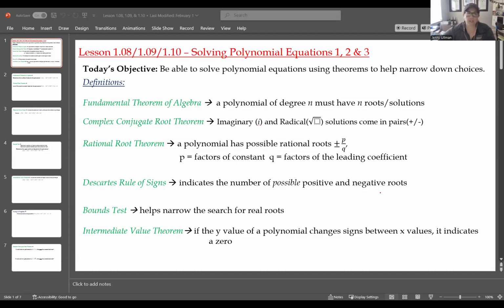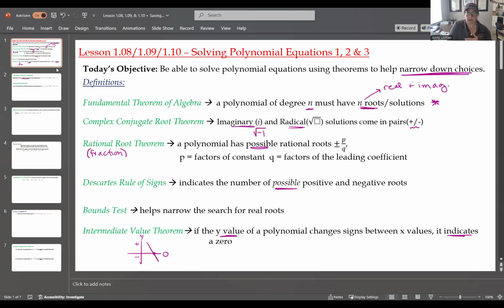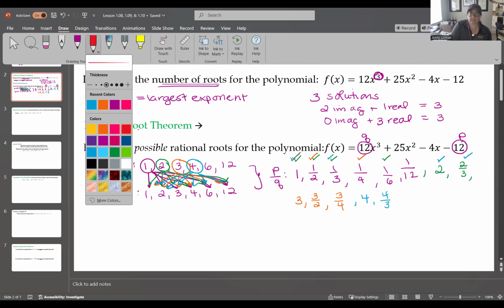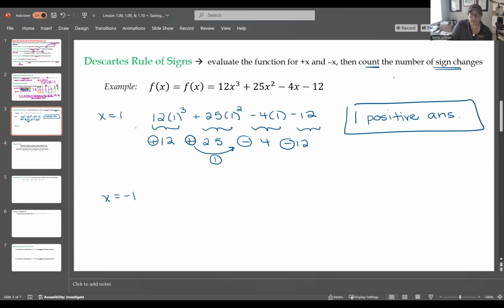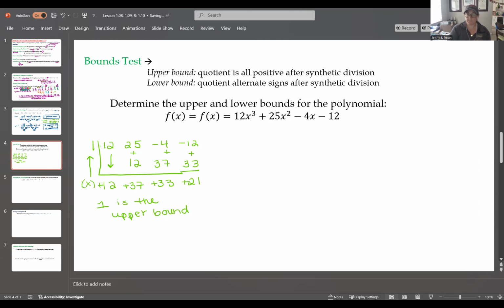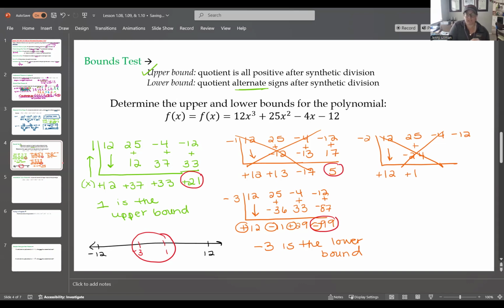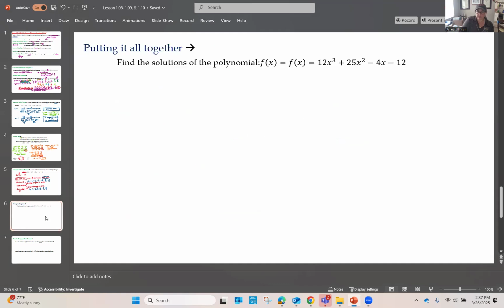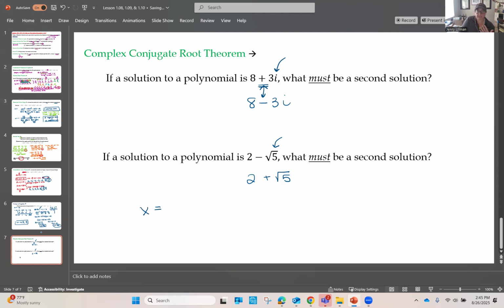Math Analysis - Lessons 1.08, 1.09, & 1.10